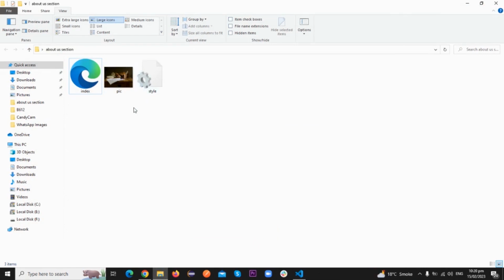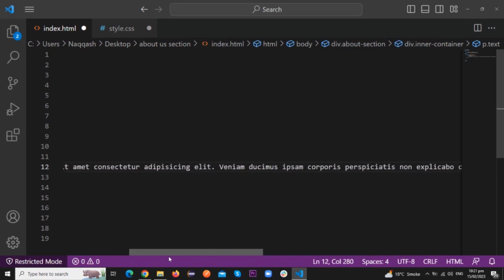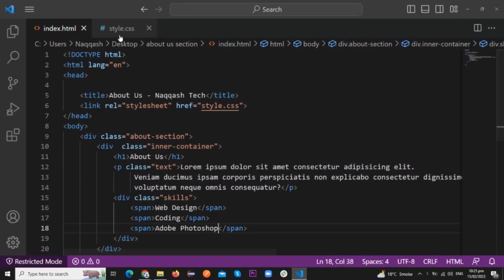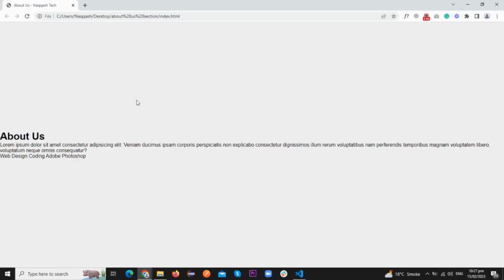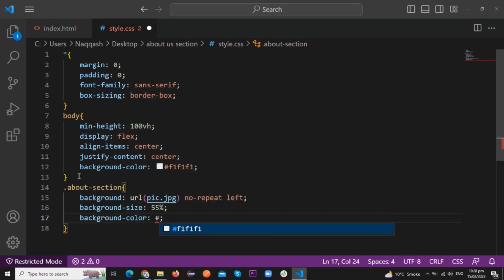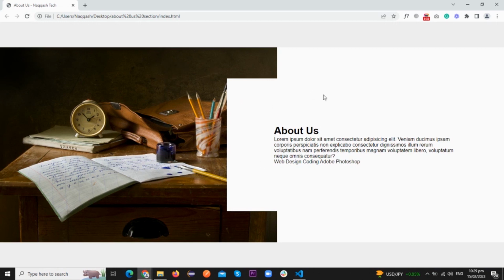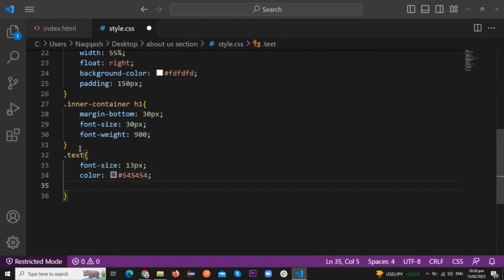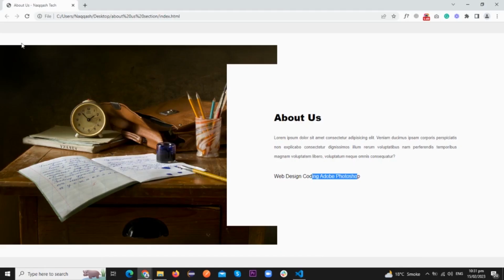About Us Section Using HTML & CSS | About Us Page | HTML & CSS Tutorial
How you can make a business website header in HTML and CSS.